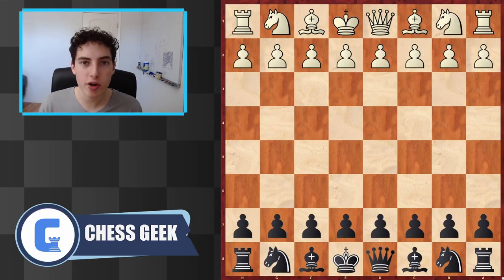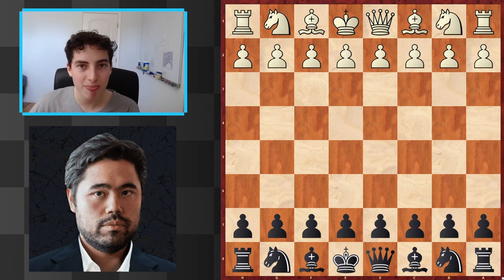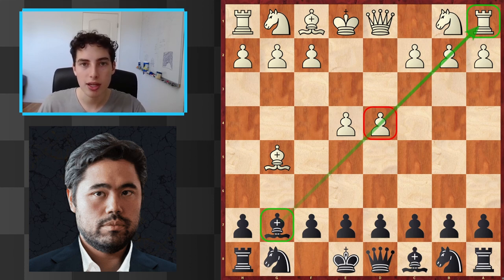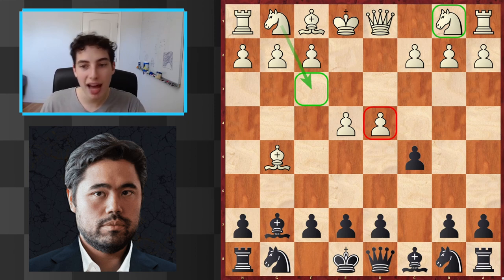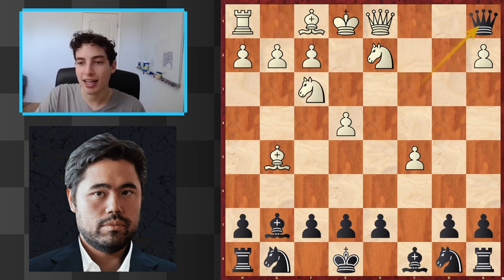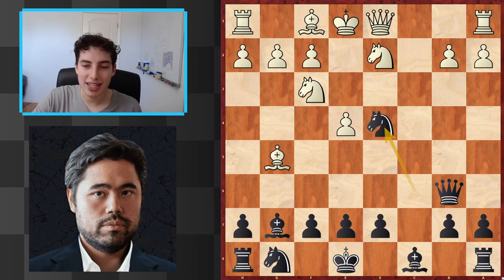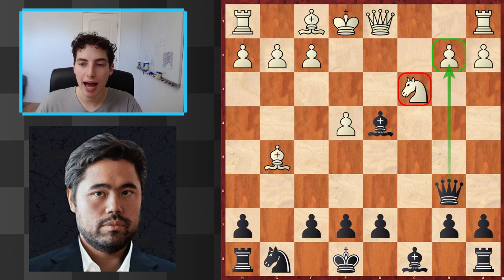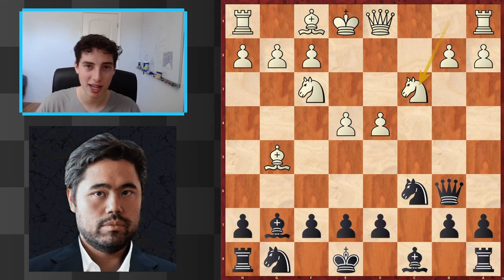Learn the BORG Defense in Chess (1...g5)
The Borg Defense is not a common opening, at all! In fact, the borg defense does not make it to the top 5, or 10 common openings for that matter. The borg defense, which is 1... g5 is an underused weapon. Although I do not recommend playing the borg in all your games, it can help with the surprise factor, and some solid plans I share in this video about the Borg defense in chess. In this video, we look at a game Hikaru Nakamura played in the borg defense. In this game, Hikaru Nakamura plays 1...g5, and wins in 7 moves, using the borg defense!

00:00 - Coming Up
00:11 - Funny comments on the opening!
01:19 - Gameplan
01:55 - Classification of the Borg Defense
02:18 - Hikaru Game Begins
05:22 - Improvements for black - and why they dont work!